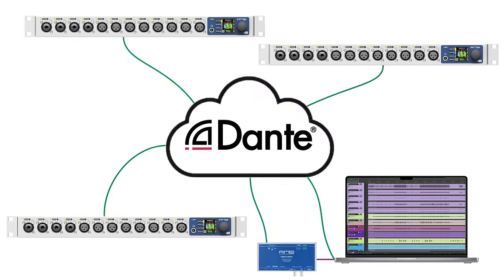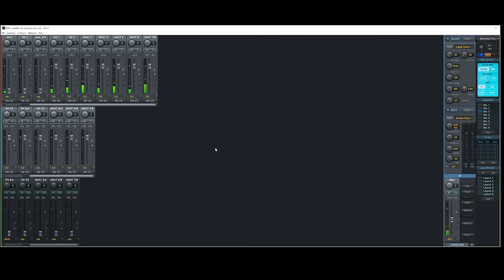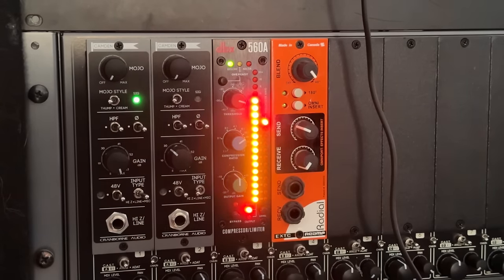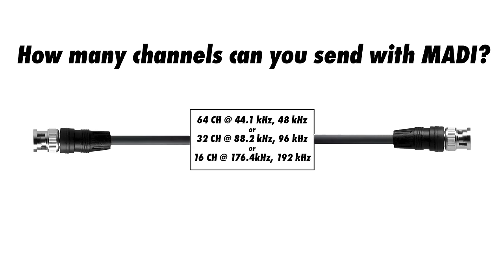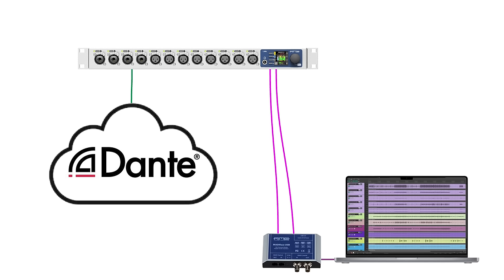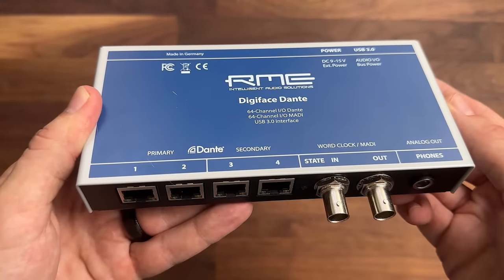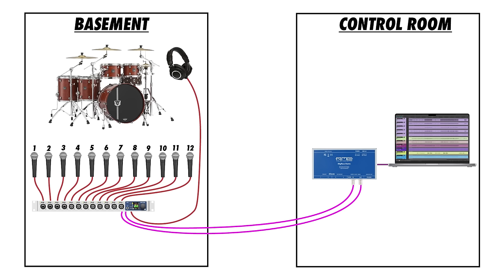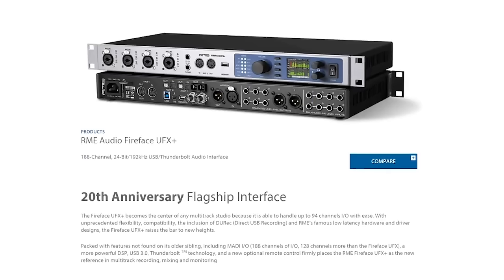3 Ways To Expand Audio I/O For Recording, Live Sound, & Broadcast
ADAT, MADI, and Dante are three powerful ways to add extra inputs and outputs to an audio interface or mixing console. In this video, you'll learn how to (and when) to use ADAT, MADI, and Dante.

Thanks to @RMEAudio and @SynthaxInc for making this video possible!

00:00 - 3 Ways To Expand Audio I/O
00:32 - What Is ADAT?
06:02 - What Is MADI?
08:44 - What Is Dante?
11:35 - Recording Drums with ADAT, MADI, & Dante
13:03 - Sound Demo - Drums - RME 12Mic Dante
14:06 - USB 2.0 vs USB 3.0 vs Thunderbolt